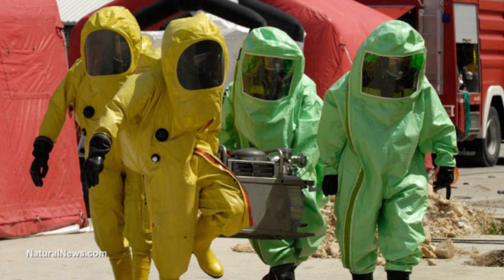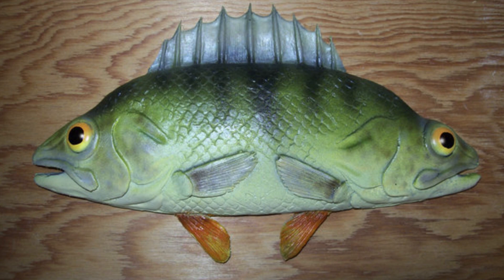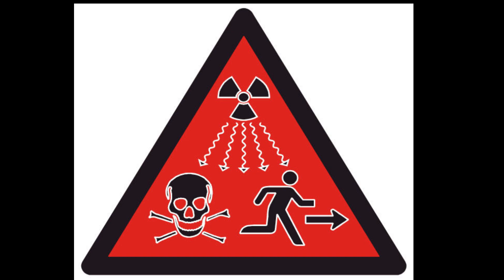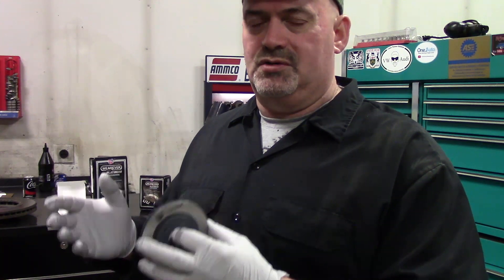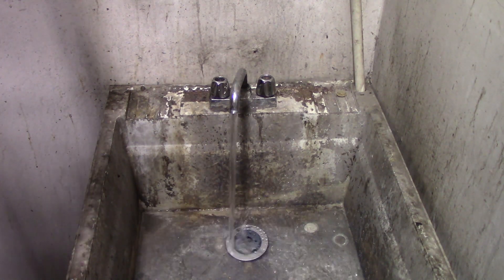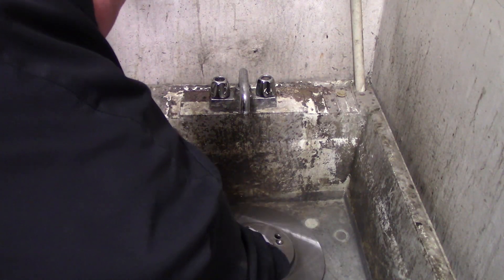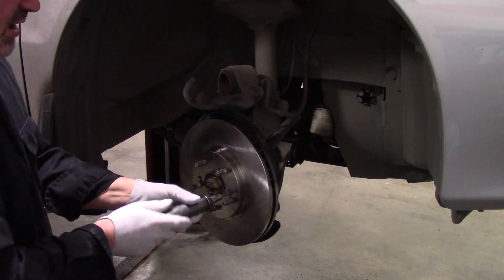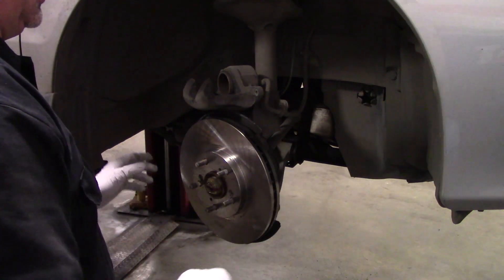This video has been replaced due to video loss